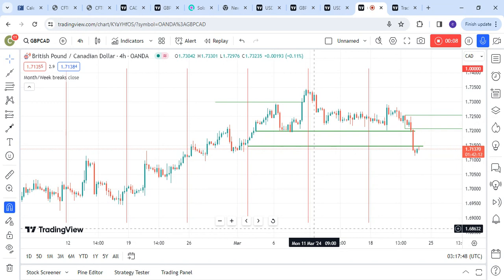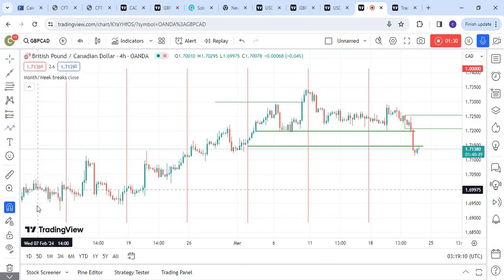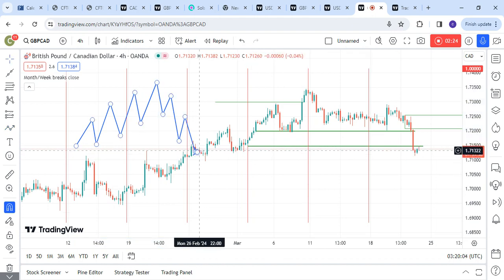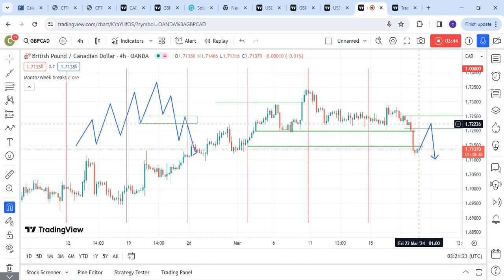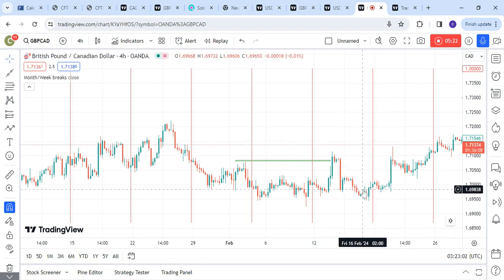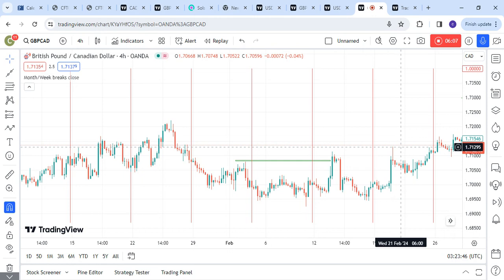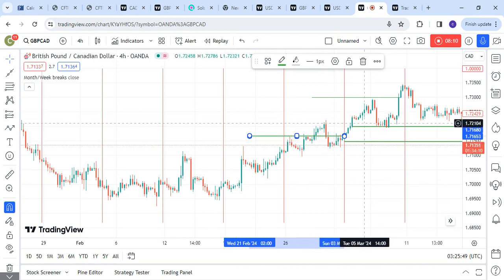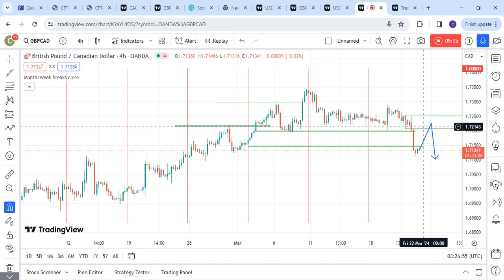SUPPORT AND RESISTANCE FROM THE WEEKLY USING 4HOURS